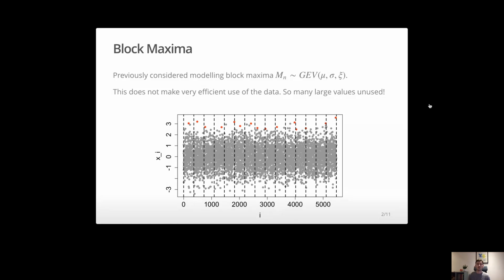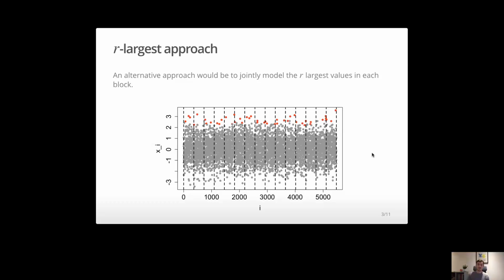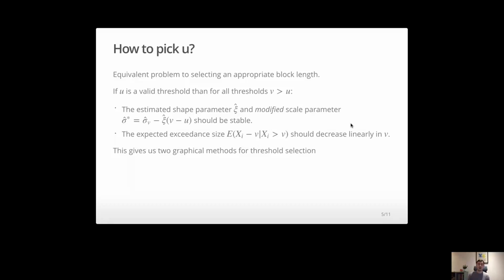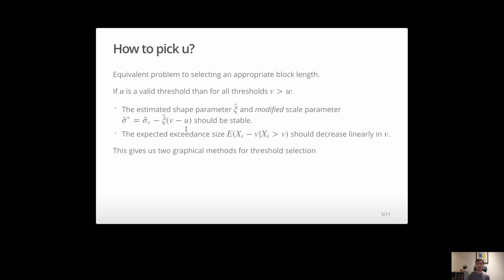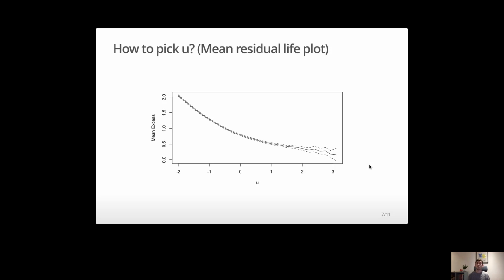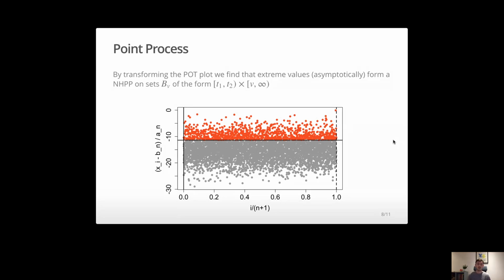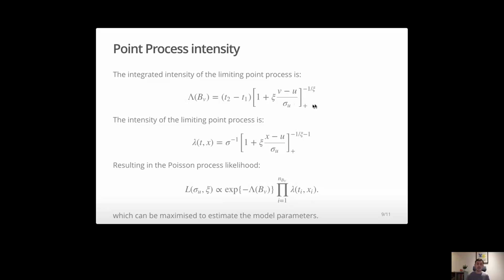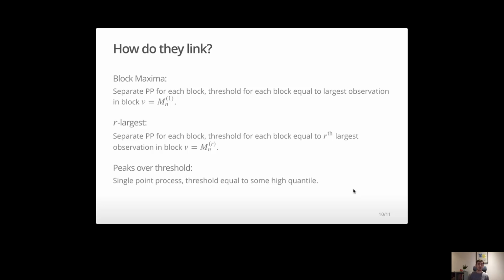Extreme Value Theory: 2.3 Alternative characterisations of "extreme" (summary)